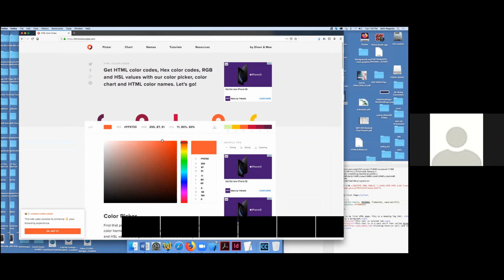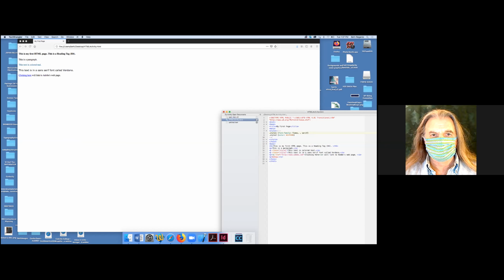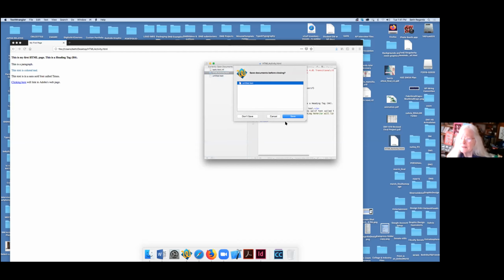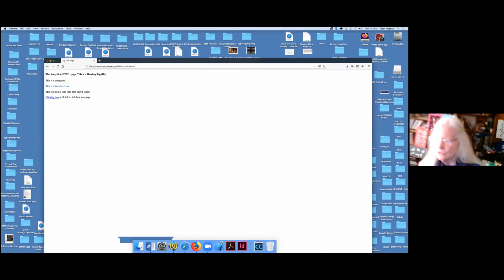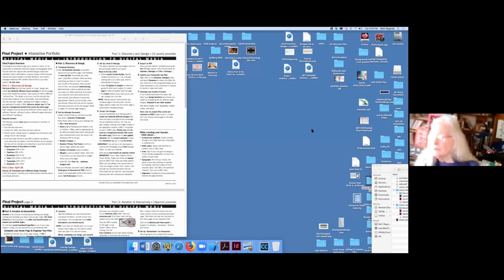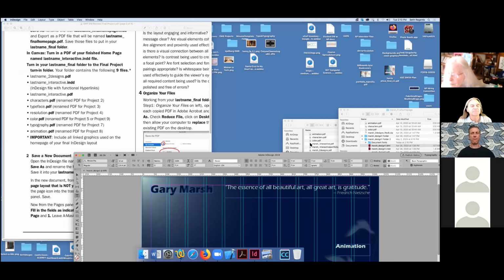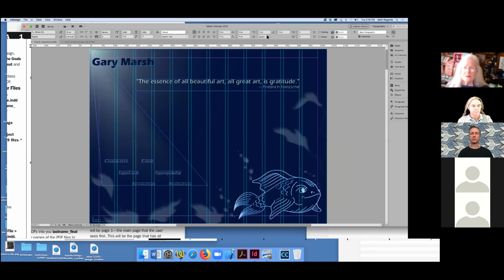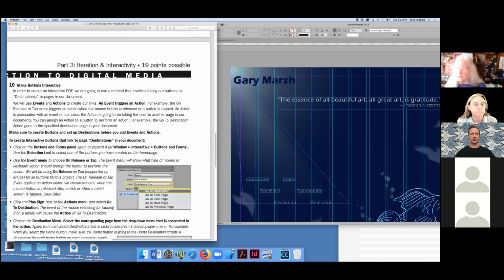DM1 Class, 5/12/20 (3 of 3)